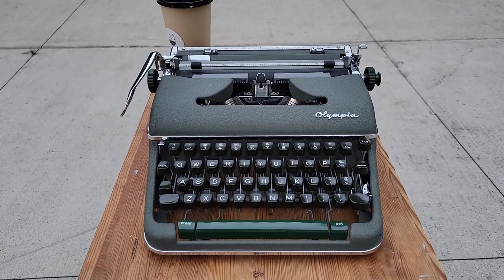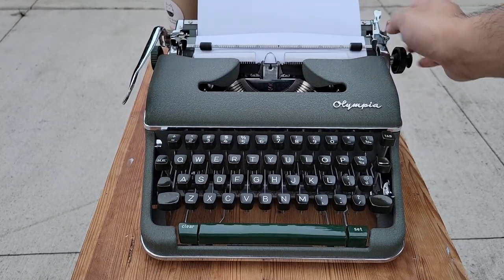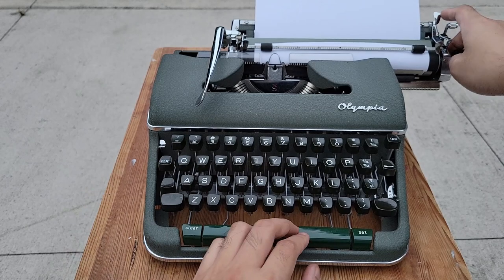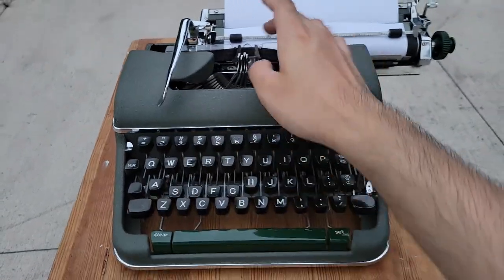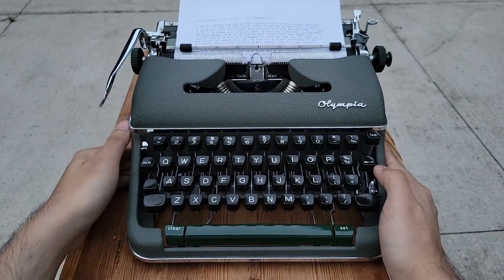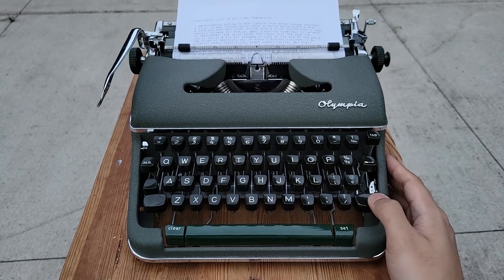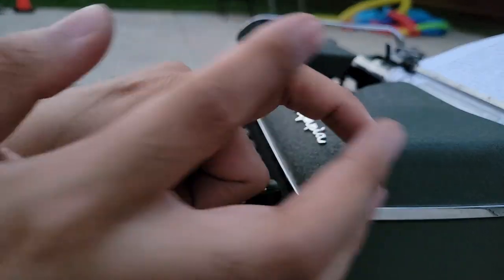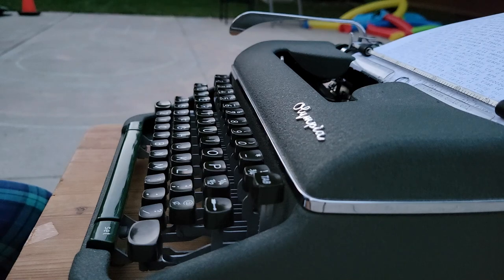Typing outside on a 1960 Olympia SM-4 typewriter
I now present to your the silky smooth 1960 Olympia SM-4 typewriter (I actually don't know if the Germans themselves officially included a dash). This was the 14th typewriter added to my collection. I forget what drew me to search for an Olympia SM-3 or SM-4 first as opposed to a Torpedo 18 or Hermes 3000. I preferred the SM-4 for its keyset tabulator and the associated controls being on the flanks of the spacebar. I also like this machine's green as opposed to black spacebar and tab set/clear which match the tabulator keys on my Olympia SG-1. It was listed as having been in great condition and barely used. The seller did a great packing job, whereby it typed wonderfully straight out of the case. A few folks on the Typewriters Discord were surprised when I described it action as feeling exquisitely light, probably my lightest feeling typewriter, later on likewise bring surprised that I found that my Torpedo 18B felt really heavy, so much so that I would sometimes type on it just to make the Olympia SM-4 afterward feel that much more heavenly. I recently finally tuned up my Torpedo 18B to feel and operate "as it should" or "in accordance with hype", but that's for another video.

This is the last of five typewriter videos recorded outside during a day when I had to supervise my two poodles who had to stay outside due to the air duct cleaning technician being in the house; this one and the following was taken later in the after noon after the duct cleaner had already left. This was a month and some, whereby I didn't have a chance to edit these videos due to my being on a trip and having to work on a few new arrivals.

0:00 Introduction
0:13 Carriage lock and carriage release operation
0:29 Margins
0:32 Paper release
0:43 Line finder
0:51 Line spacing selector
1:14 Feeding paper
1:27 Paper stand/scale
1:36 Don't forget the bubble tea feature.
2:12 Tabulator
2:30 All tabs clear
2:46 First keypresses. A higher pitched sound than most of my typewriters. I find that the Olympia actions sound especially rattly. For a time after I had taken Liquid Wrench to my SM-4, it amplified the rattliness as though whatever gunk that originally remained had been removed and could no longer dampen the high-pitched rattling of the action; I could also feel it in the keypresses; this eventually diminished and returned to the machine's preceding glory, but now with Cerflon dry lubricant. Liquid Wrench made my SG-1 a bit quieter and indeed smoother feeling.
3:13 Typing feel. Exquisitely light, silky smooth. You barely feel any springy resistance, just the weight and inertia of the action, whereby the escapement and ribbon advance are actuated fairly late during the keystroke. The ribbon vibrator unlike on a most typewriters I have experienced didn't contribute any roughness, just added weight to the action. Comparison to the Torpedo 18B. If the Adler Favorit 2 is like "the smoothest chocolate ganache", this machine is a chocolate fondue.
5:18 ***TYPING DEMO***
6:25 Bubble tea blurb. A shoutout to TwoSetViolin for instigating my upgrade from taro to OG milk tea.
7:15 Typing resumes
9:05 10-fingered master race
9:49 Typing resumes
10:26 Upper right view
13:42 Right view
14:24 On some machines, the feel becomes lighter right after the automatic ribbon reverse since the spool that was just emptied is now pulling with a smaller moment arm than the filled spool; that is where this Olympia SM-4 starts to feel absolutely heavenly.
15:37 Torpedo 18B versus Olympia SM-4 force curve. My definition of "snappiness" in a typewriter. The feel of a typewriter, keyboard, or any "key/button", can be described in terms of force with respect to the displacement of the key/button; this curve may change dynamically depending on how fast or hard you press the key/button due to the inertia of the mechanism.
18:06 Closeup
19:32 Conclusion

What you can expect to see on this channel:
- Soon: Typewriter, switch, and keyboard collecting, Romantic Era piano performances (Chopin, Liszt, Schumann, Alkan etc.), "perfectionist" Lego builds and mods.
- Within a year: Programming, computer architecture, model ship building, worldbuilding?, conlangs?, philosophy?
- In the following years: Independent watchmaking, making a unique typewriters from scratch, "revolutionizing" the concert grand.